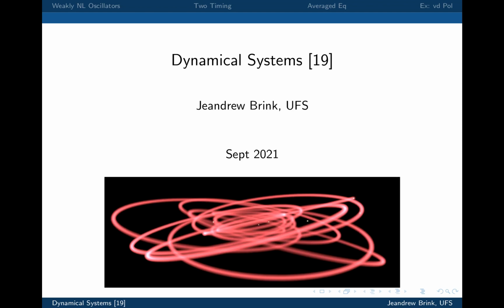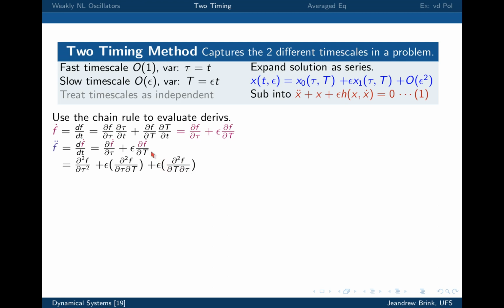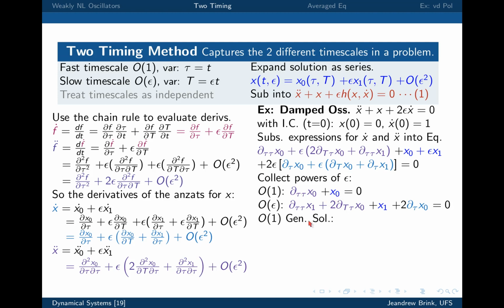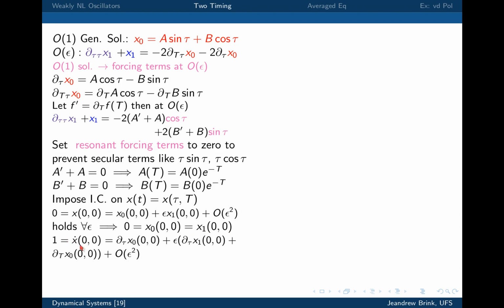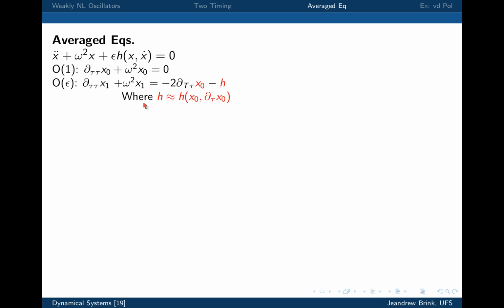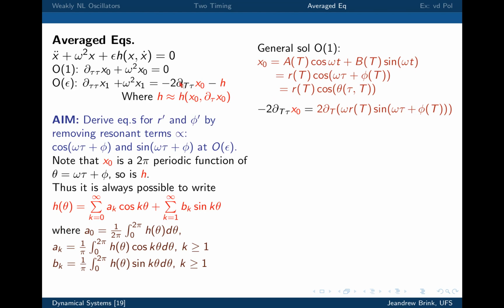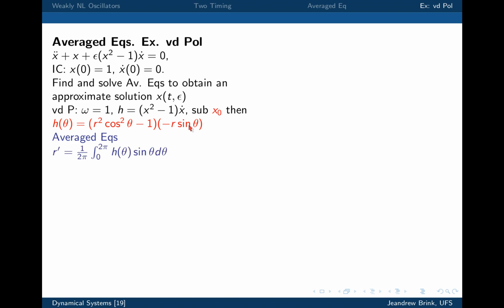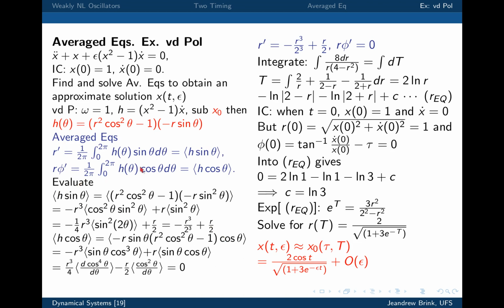Dynamical Systems Lecture 19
Dynamical Systems UFS 2021 Lecture 19: Weakly Nonlinear Oscillators. Perturbation Theory, Two Timing, Averaged Equations, vd Pol Oscillator